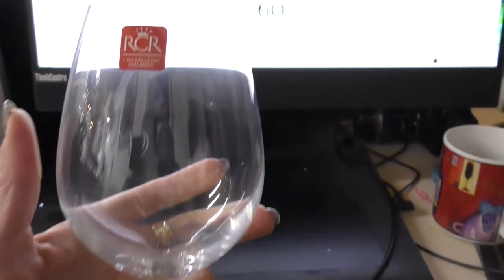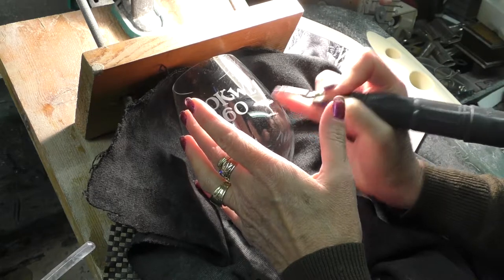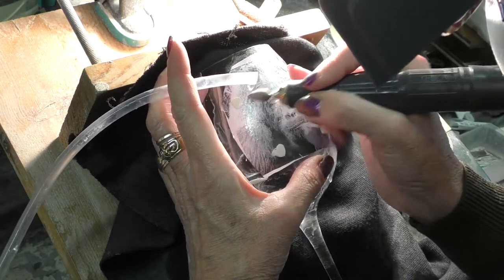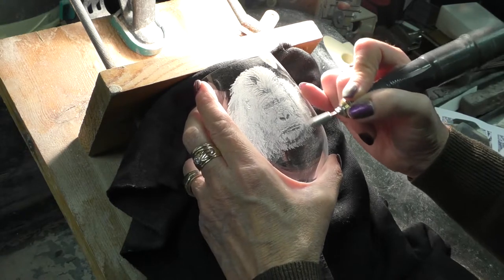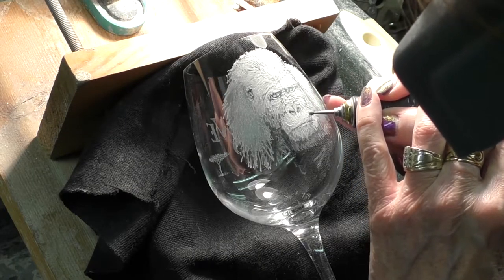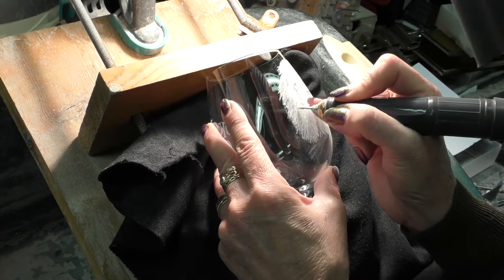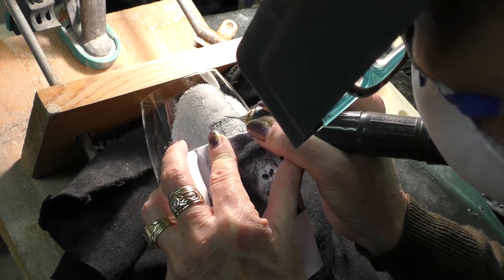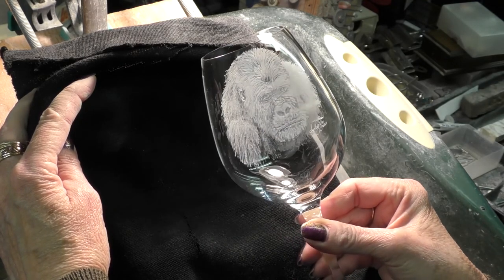Glass engraving for beginners (2020) - Gorilla "Sokwe" sandblasting and hand engraving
Gorilla "Sokwe" sandblasting and hand engraving on a wine glass.